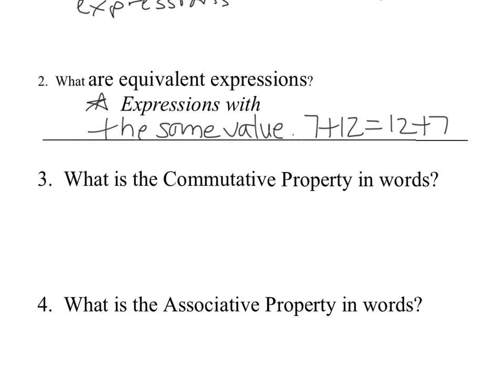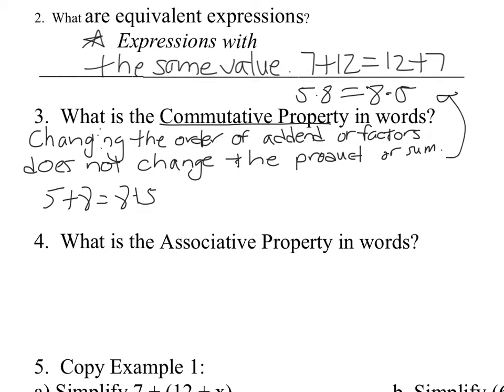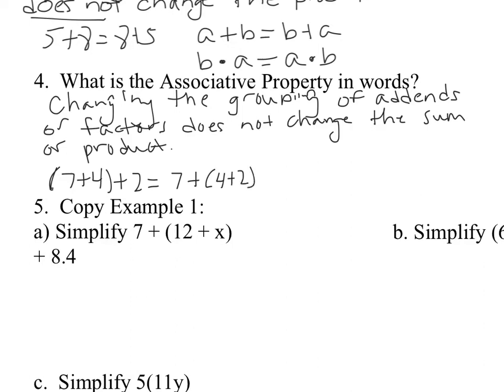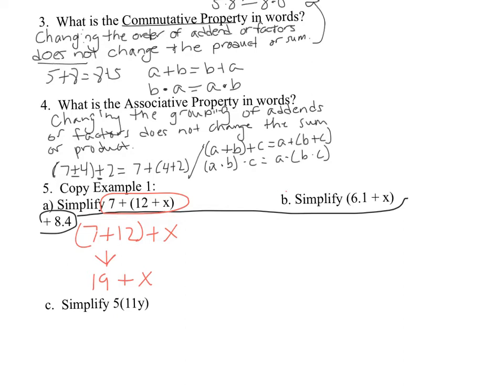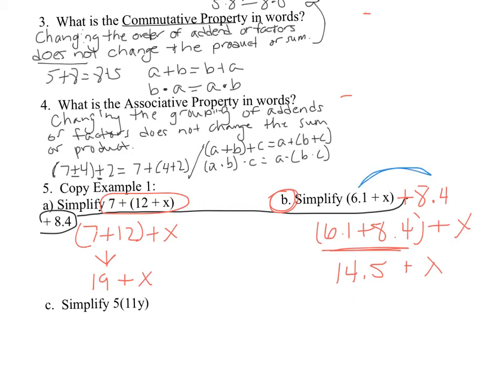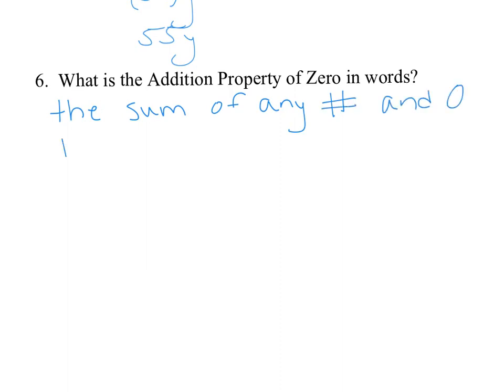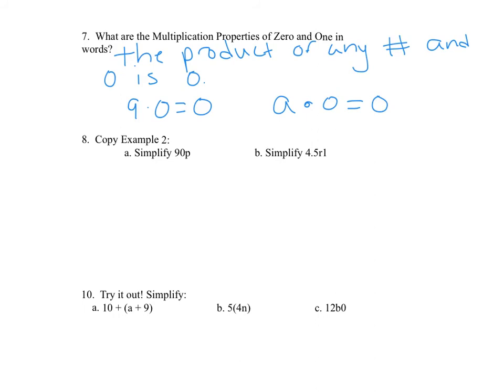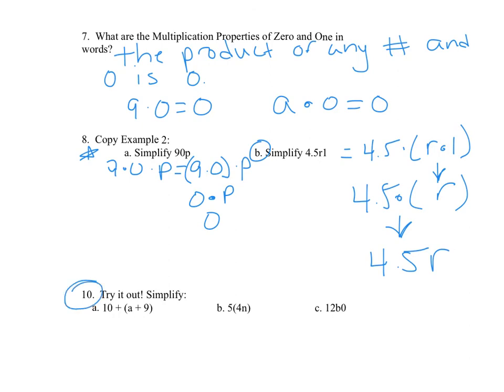Ch 3.3 Video Notes Properties of Addition and Multiplication